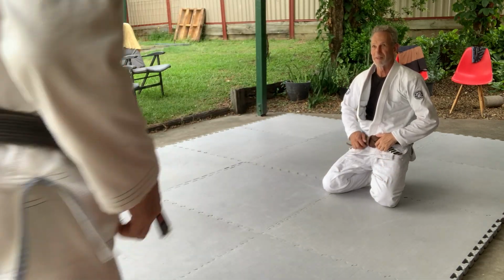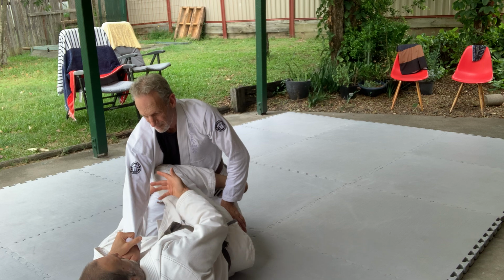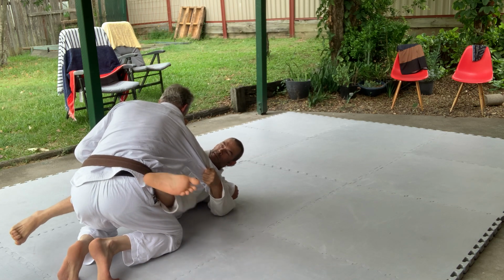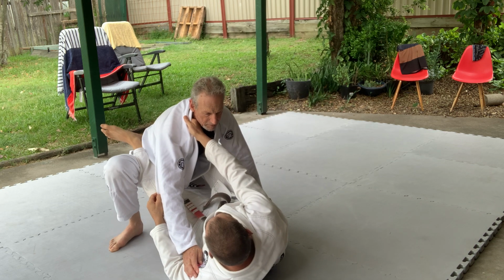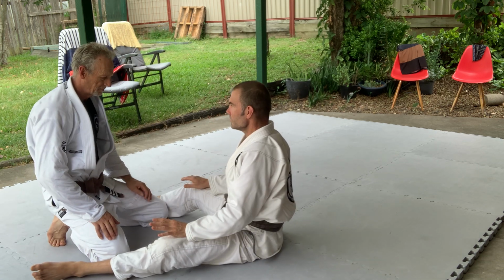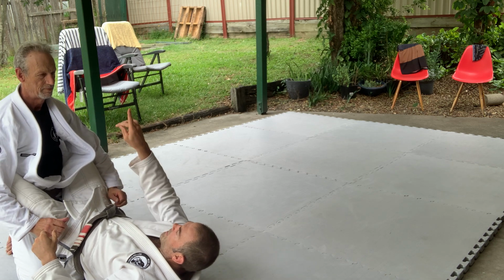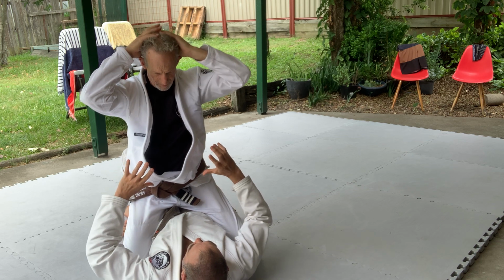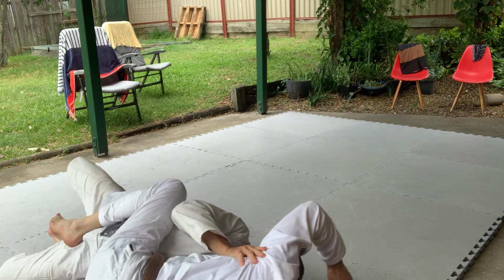Understanding centre line and base / scissor sweep